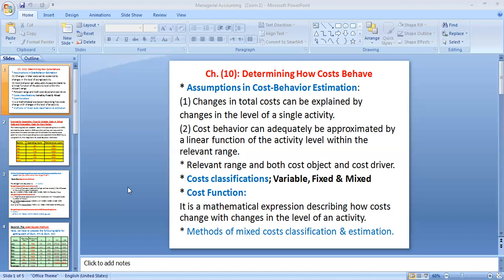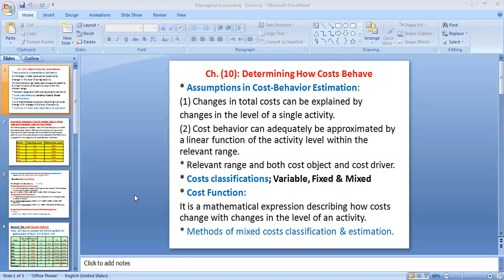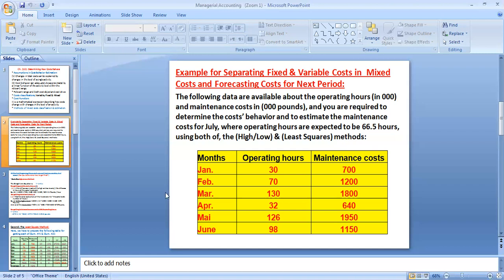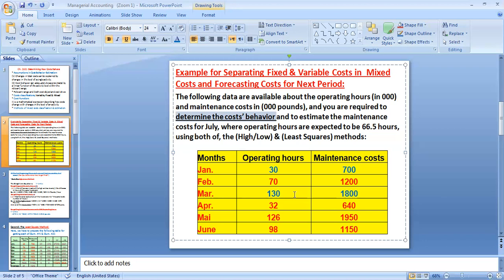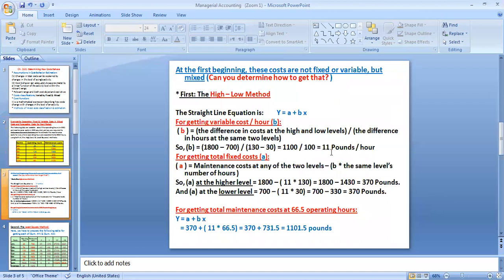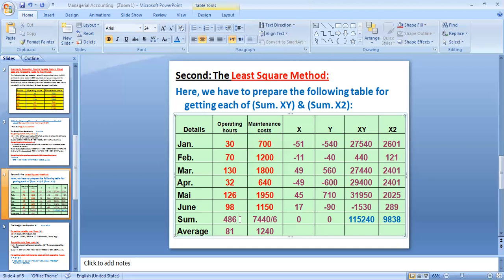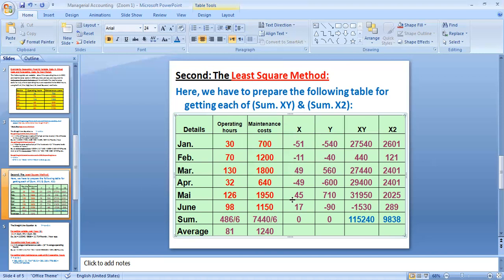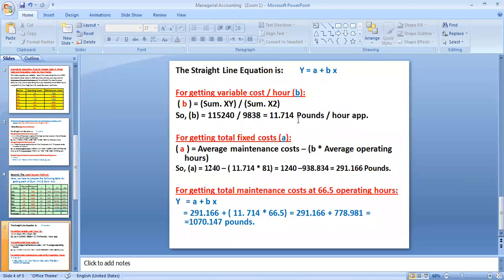الفرقة الرابعة المحاسبة الادارية انجليزي د عادل طه الاولي